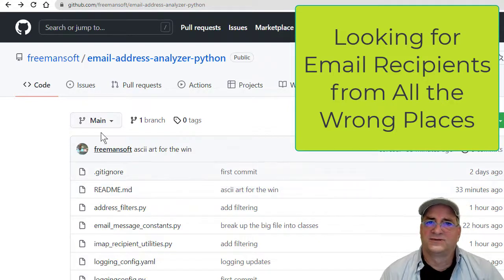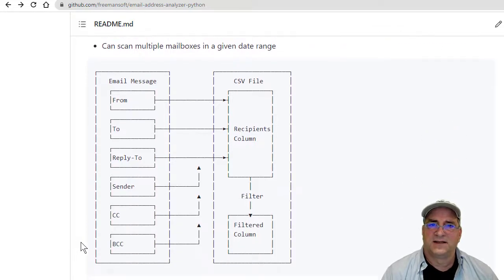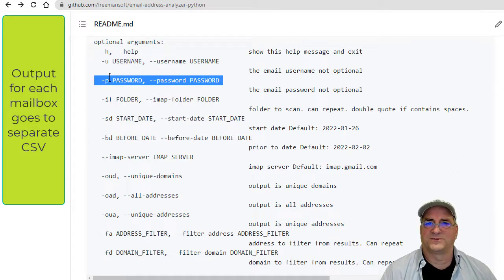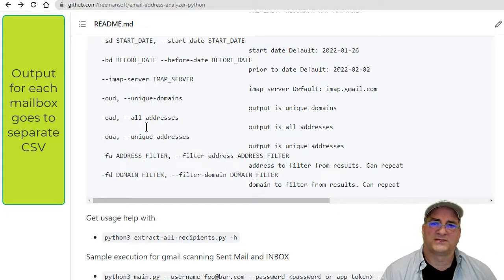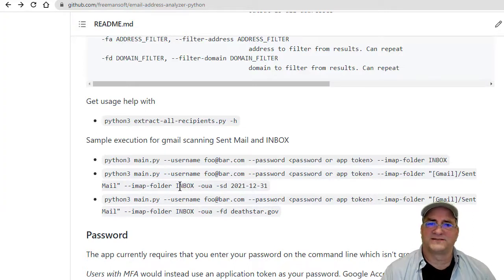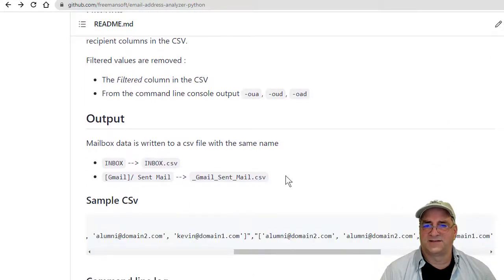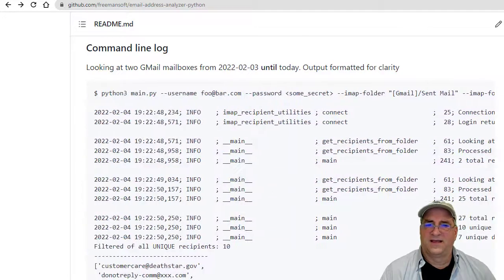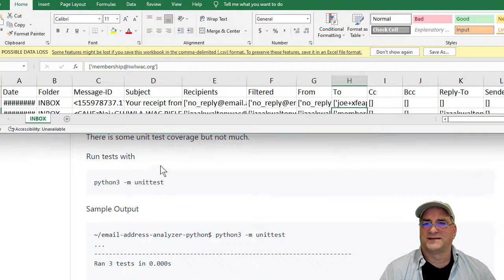Looking for e-mail Recipients from All the Wrong Places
Sometimes we need to understand who has been in our email chains across some period of time.  This means we want to collect all the recipients (and senders) into a form they can be analyzed.

We walk through a simple python program that extracts recipient information from mailboxes and writes it to CSV files.  The program can also ignore trusted addresses or domains.

Blog: Sometimes we need to understand everyone who has been in our email chains across some period of time. We need to collect all the recipients in a group of emails into a form they can be analyzed.